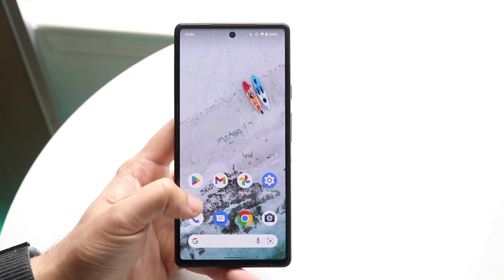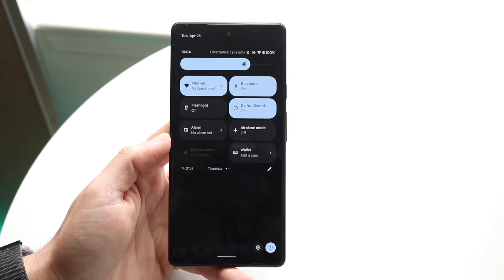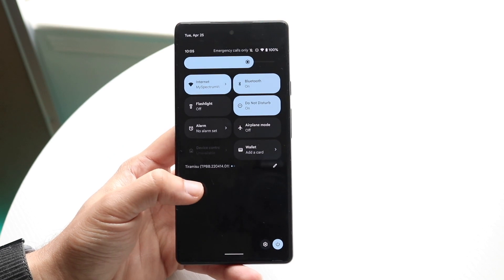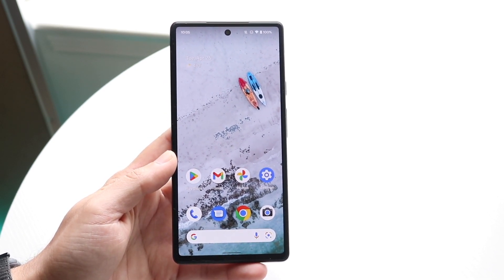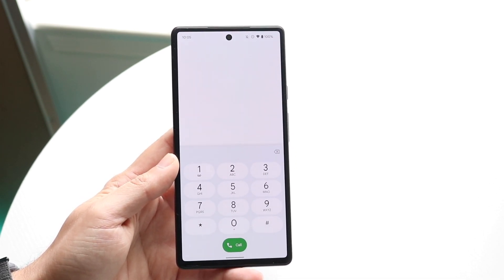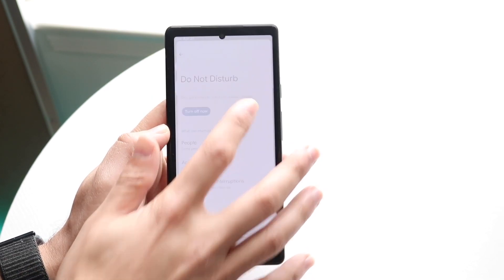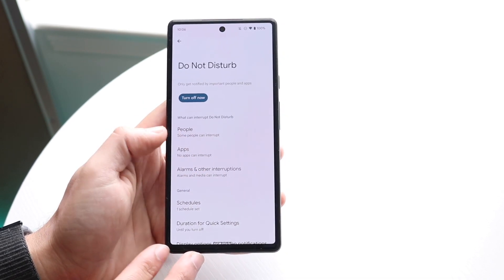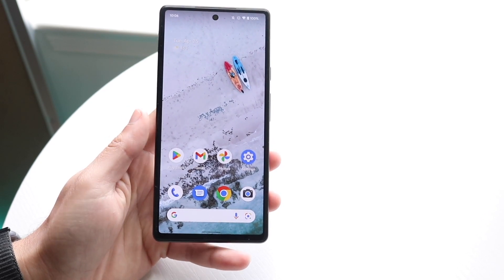How To FIX Incoming Calls Not Working On Android! (2023)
Here is exactly How To FIX Incoming Calls Not Working On Android! (2023)